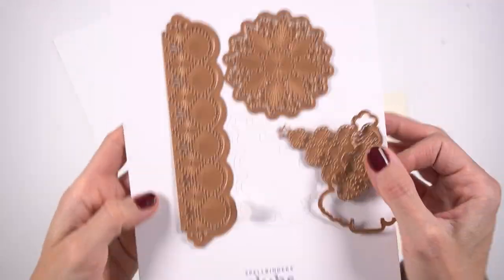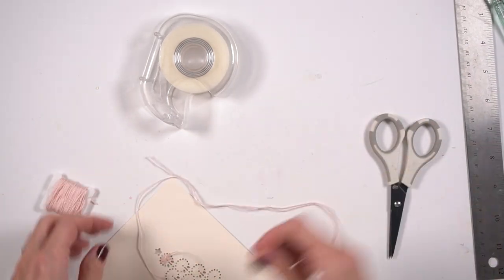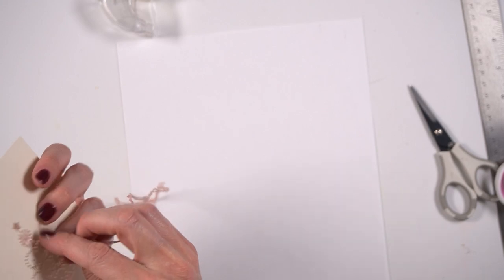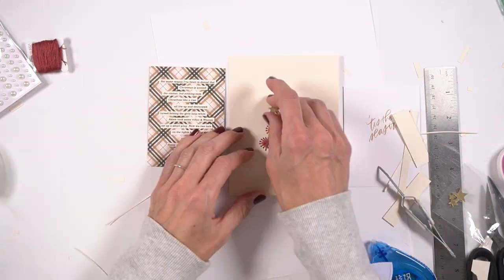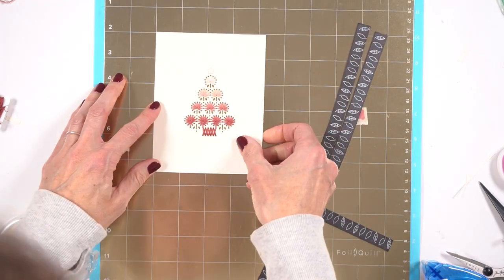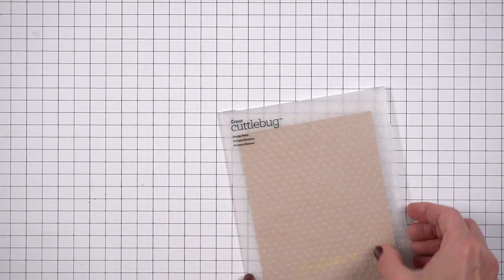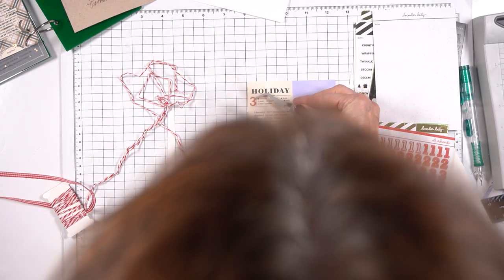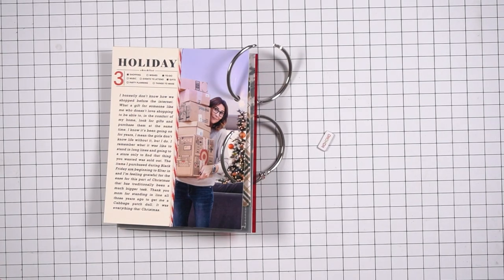December Daily 2022 | Day 02 + 03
In this video I'm sharing Day 02 & 03 in my 2022 December Daily album. Please note I cannot find the embossing folder online.

To see more from me visit me on instagram @amygretchenstudio

• Ali Edwards Design Inc. | December Daily® 2022 Digital Paislee Press

• Ali Edwards Design Inc. | December Daily® 2022 Digital Main Kit

• Merry Stitching | Large Die of the Month Club – Spellbinders Paper Arts

• Foil Quill Freestyle All-in-One Deluxe Bundle,
[ Amazon US ]

• Fine Tip Heat Activated Pen - Foil Quill - We R Memory Keepers
[ Amazon US ]

• We R Memory Keepers - Tools - Foil Quill - 12 x 12 - Magnetic Mat

• Amazon.com: Bearly Art Precision Craft Glue
[ Amazon US ]

• We R Memory Keepers Crop-A-Dile Eyelet and Snap Punch, Blue Handle
[ Amazon US ]

• Craft Tweezers
[ Amazon US ]

[ Amazon US ]

• Tonic Guillotine Comfort Paper Trimmer 8.5
[ Amazon US ]

• Kokuyo Tepe Glue Dot Liner -Blue
[ Amazon US ]

• X-ACTO #2 Knife With Safety Cap
[ Amazon US ]

• 1 Canoe 2 - Hazelwood Collection - Rotary Date Stamp - Floral

• Spellbinders - Essentials Cardstock Collection - 8.5 x 11 - Cream - 25 Pack

• ENVIRONMENT Desert Storm Card Stock - 8 1/2 x 11 in 80 lb Cover
[ Amazon US ]

• Canon iP8720 Wireless Printer, AirPrint and Cloud Compatible
[ Amazon US ]

• Epson PictureMate PM-400
[ Amazon US ]

• Epson 4 x 6 Inch Glossy Photo Paper 100 Count
[ Amazon US ]

[ Amazon US ]